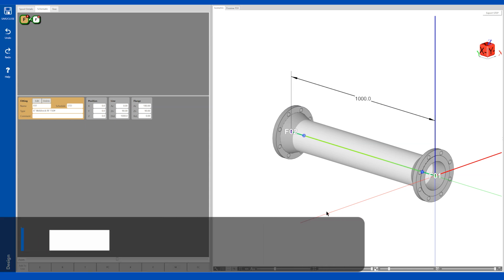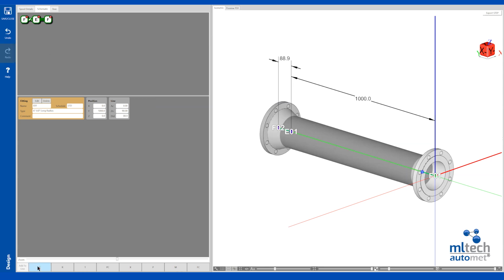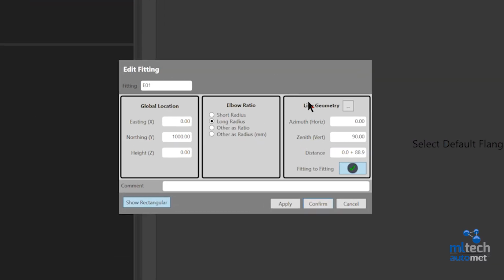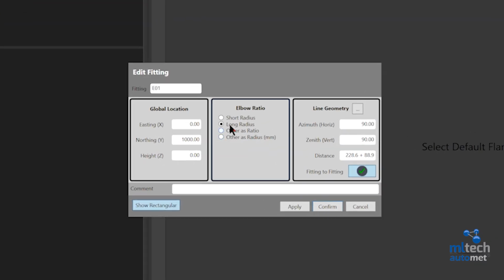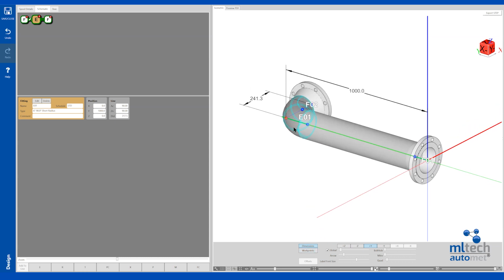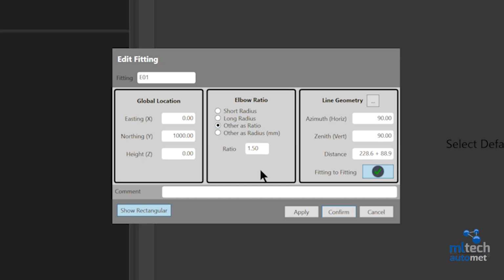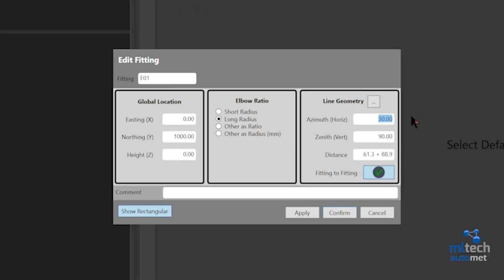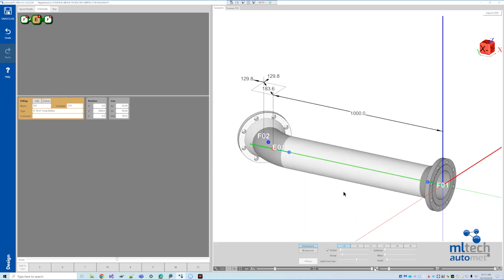Design Input - Elbows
How to create and edit elbows within automet FAB.